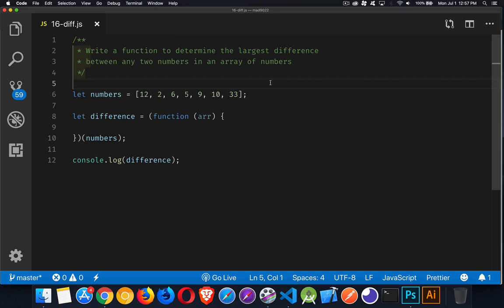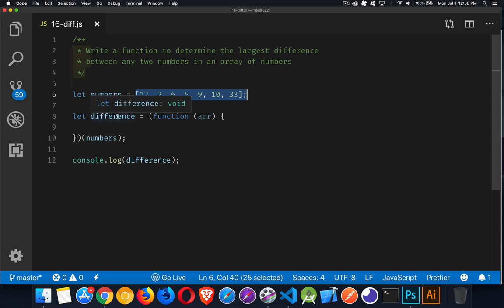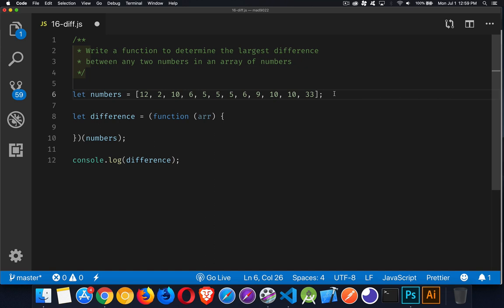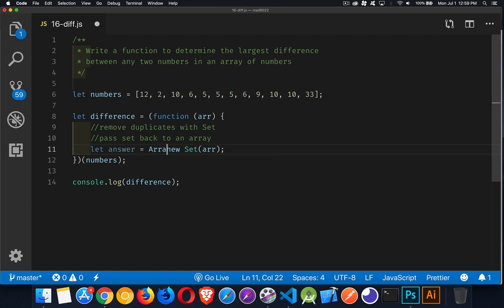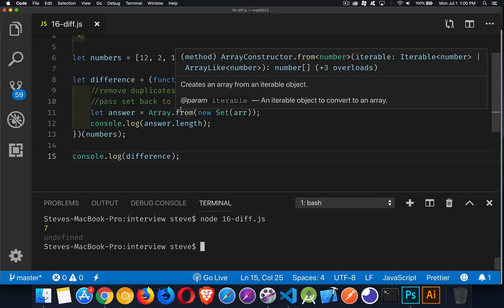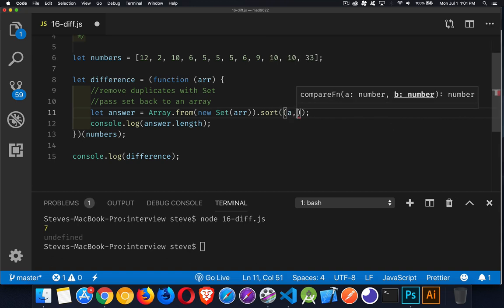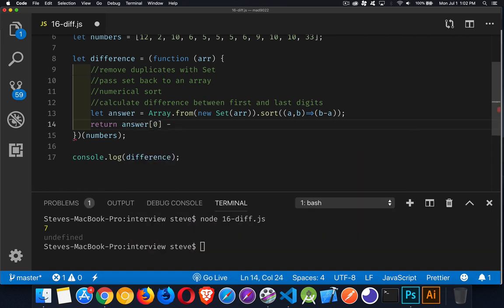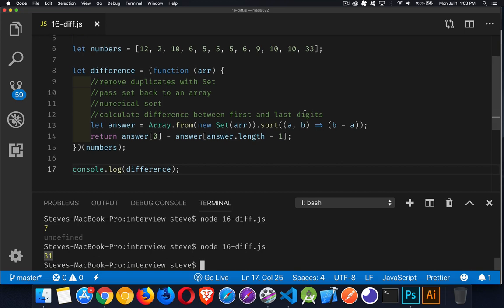JS Interview - Calculating Differences - Question 16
This episode shows how you can calculate the largest relative difference between any two numbers inside an Array.